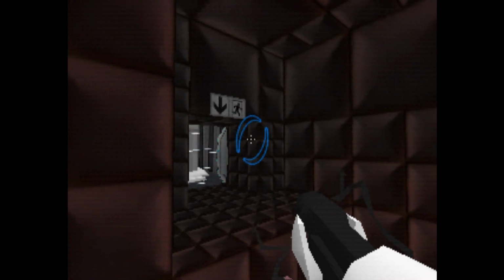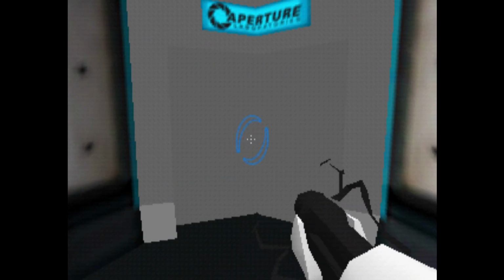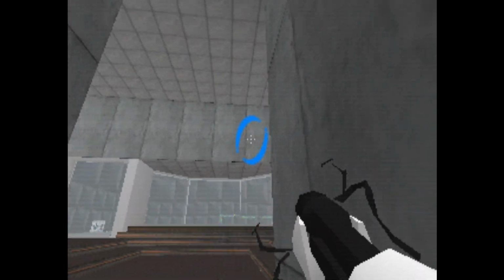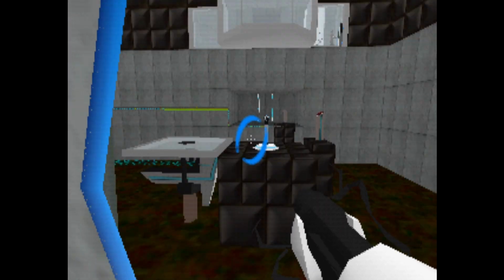MiSTer FPGA N64 New Core Testing! Portal on N64...on MiSTer FPGA! The Impossible Core's Insane Port!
Its MiSTer FPGA N64 new core testing time but I wanted to do something different...test one game more thoroughly than six games for two minutes each...so here is the demake of Portal for Nintendo 64 on MiSTer FPGA...Portal 64! Analogue 3D might be coming...but MiSTer FPGA Nintendo 64 is here today!

This is just getting funny at this point...FPGAZumSpass is just a coding robot. Not a real human. He dropped ANOTHER core today and here is the results of that work! We have the VI features or the Visual Interface features enabled on the current N64 MiSTer FPGA core...bringing the "blur" effect and scaling to the games currently working. Here comes that "Nintendo 64 Vaseline look"! and now we also have GAMMA settings which greatly changes the look of games like Star Fox 64.

This is just a one off test of the N64 MiSTer FPGA core that talks about its progress and the fan demake of Portal...Portal 64 from James Lambert!

Also we have South Park Rally now too! and more Nintendo 64 DD games (N64 DD) including the F Zero 64DD expansion!

Note: AA or anti aliasing as well as dedither have been added, getting us like 95% of the way to the true Nintendo 64 look. Additionally Perfect Dark  was made playable by removing TLB checks in game...so one of the biggest N64 best games ever is now here! Oh and the core just hit 80% of the North American library as playable today!

You can find the core on the MiSTer FPGA Discord under test builds. and you no longer need Unstable MiSTer main to run the core!

We have Z buffering, we have fog effects, we have N64 texture filtering, we have sound and a ton of very playable games on the current MiSTer FPGA Nintendo 64 core! Plus The Legend of Zelda: The Ocarina of Time Master Quest is now VERY playable...as is Super Smash Bros and Resident Evil 2! And Donkey Kong 64, and Star Wars, and F Zero and Kirby 64 and Cruisn Exotica...and the list goes ON AND ON AND ON. Some real N64 best games and N64 hidden gems here!

If you need a setup guide my previous Nintendo 64 MiSTer FPGA video has that so here you go

On this episode of our MiSTer series we are going to be talking about the recent happenings in the MiSTer FPGA scene in regards to the potential of a Nintendo 64 core for MiSTer FPGA! Nobody saw it coming...and it was long considered an "impossible core" but perhaps Nintendo's first 3D console might be coming to MiSTer soon! Which would be amazing as there are a ton of great games for it and software emulation, while much improved, is still a bit hit or miss. Plus modding a N64 for HDMI out is expensive and VERY difficult!

N64 on MiSTer FPGA would be a huge moment for video game history and preservation too! and I added in some new viewer requests to this one too!

The N64 core RSP work seems to be getting buttoned up...so next comes the RDP or Reality Display Processor which is in progress and it now has perspective correction built in! . Which means we can now "play" Super Mario 64, Mario Kart 64, Wave Race 64, even The Legend of Zelda: Majora's Mask...and some other items! and most of the corrupted graphics have been solved by this point in time! Plus F-Zero and Pokemon Snap now too! and Cubivore! And Animal Crossing...and 007 (no not GoldeEye yet) plus Pokemon Stadium! And Harvest Moon 64, and Extreme G and Glover 64...plus some beta Ocarina of Time!

But after the PS1 core on MiSTer (developed by Robert as well) and the PSX 2X core…nobody should doubt his talents!

and when it comes out just play Bomberman Hero, the N64 hidden gem of choice around this channel!

VGE